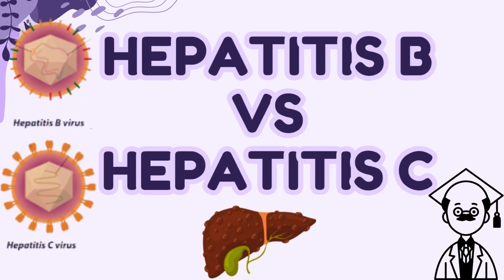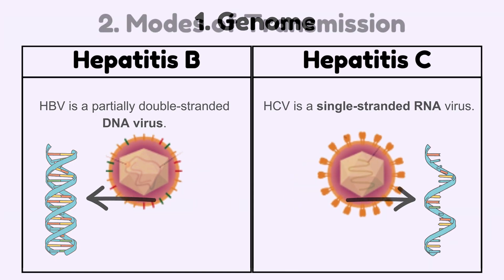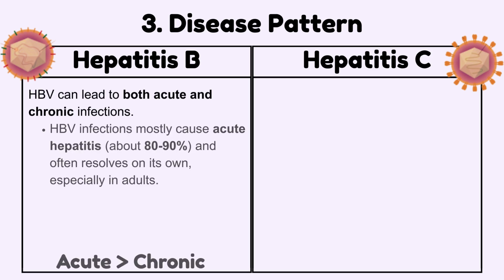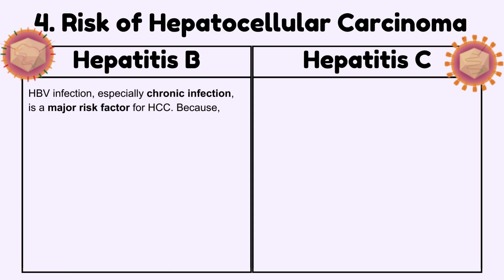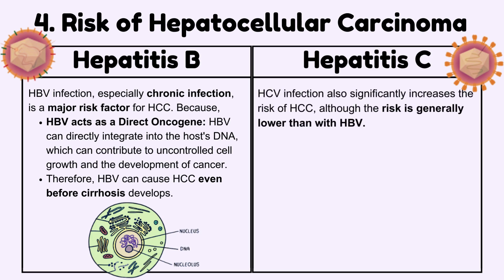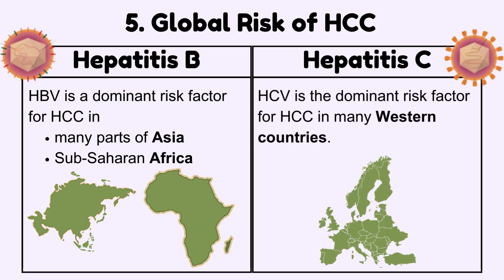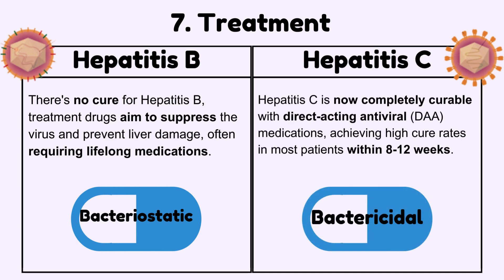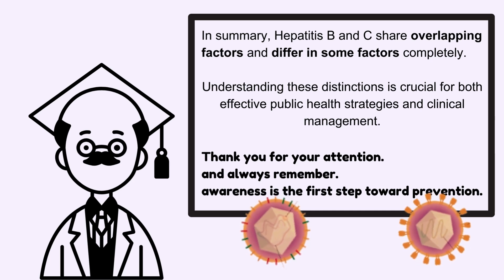Hepatitis B vs Hepatitis C | Differences, Transmission, Treatment & Risk of Liver Cancer Explained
In this medical lecture, we break down the key differences between Hepatitis B (HBV) and Hepatitis C (HCV) — two major liver infections with global health impacts.

This video covers:

The genomic differences: HBV is a DNA virus, while HCV is an RNA virus

The modes of transmission for each virus

The patterns of disease progression, including acute vs chronic infection

The comparative risk of hepatocellular carcinoma (HCC)

Geographic distribution of liver cancer risks related to HBV and HCV

The availability of vaccines and their role in prevention

The latest treatment approaches — including curability of HCV with direct-acting antivirals and lifelong HBV management

This lecture is perfect for medical students, nursing students, and healthcare professionals preparing for exams or seeking to understand these infections in depth.